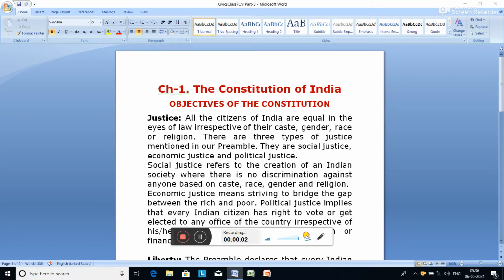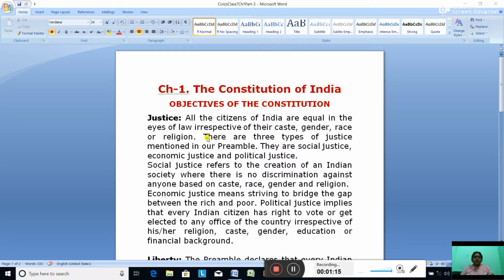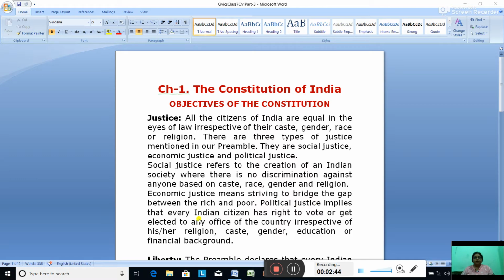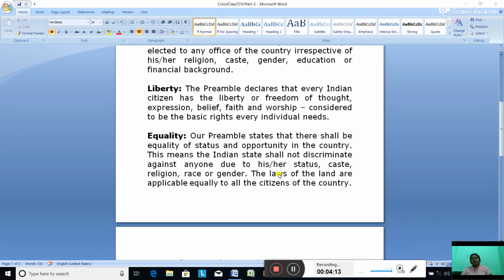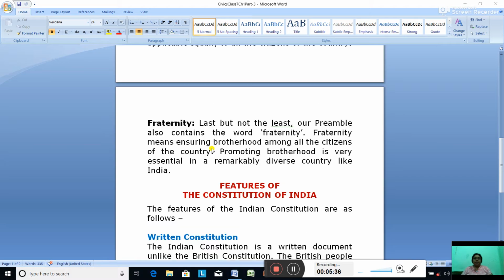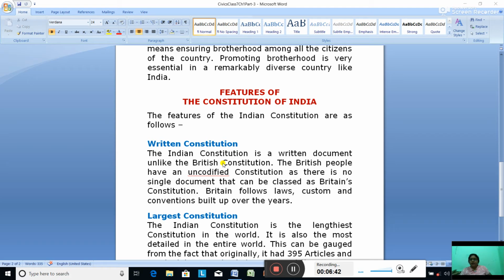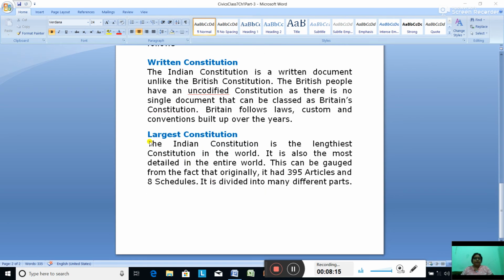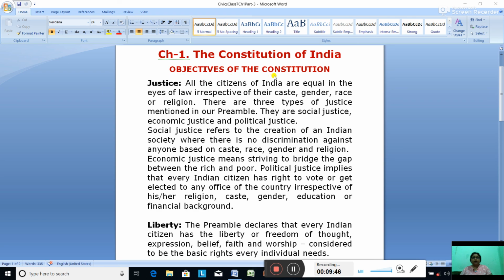Date -7/5/21 . Class-7. Civics. Ch-1. The Constitution of India. Part-3.